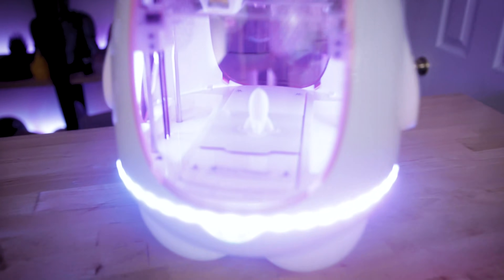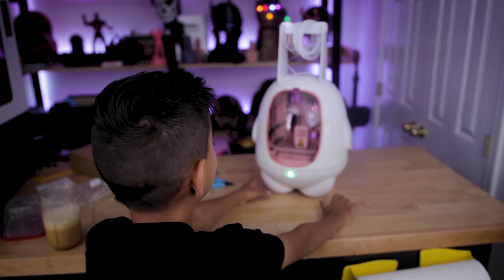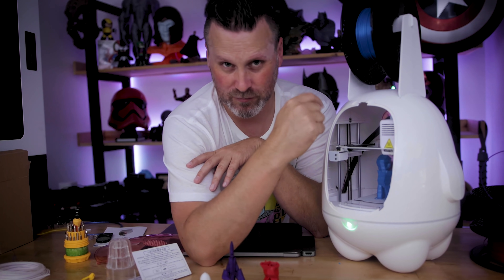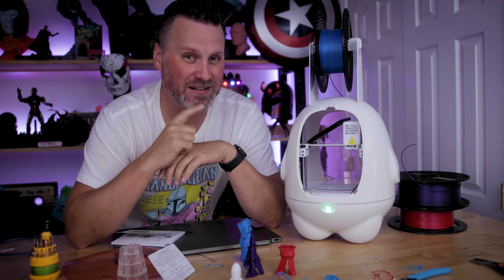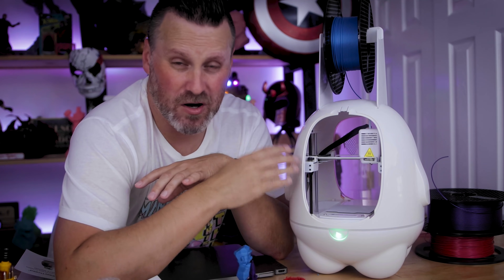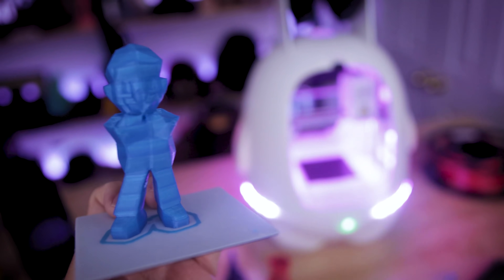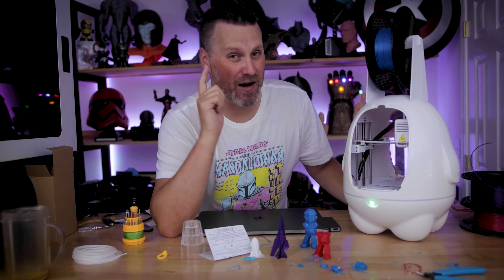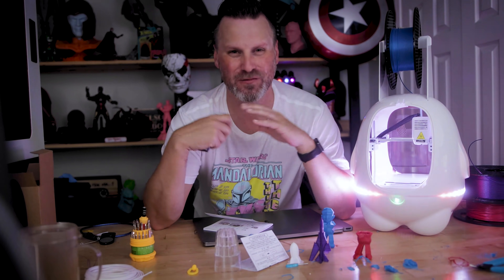$130 3D Printer For Kids - How bad could it be???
Reviewing this new 3D printer for kids by EasyThreeD K5
Should you buy it or avoid it?

EasyThreeD K5

Elegoo Neptune 2
Creality Ender 3

Files I used in today's video
Retro Low Poly Characters by Agustin Flowalistik